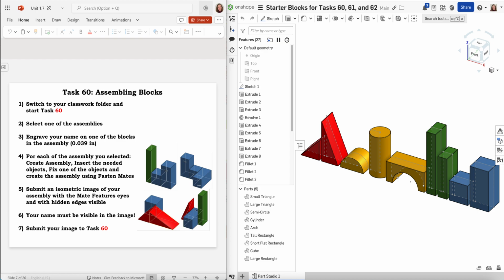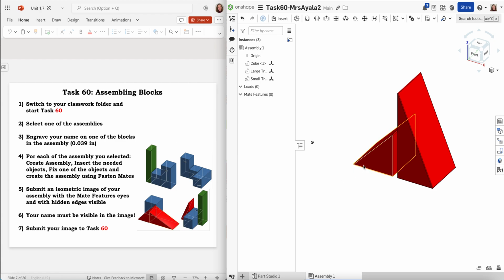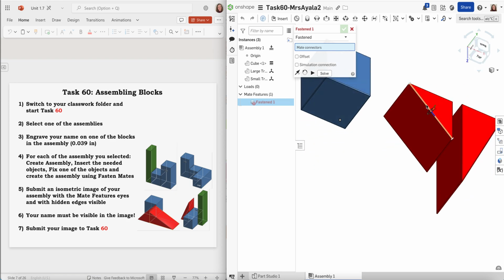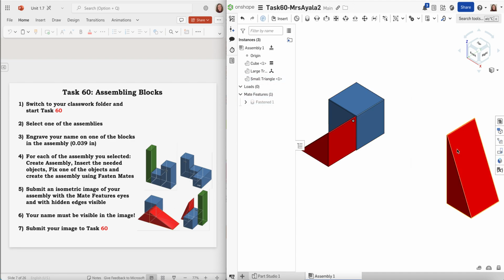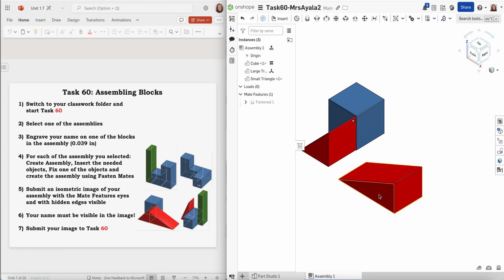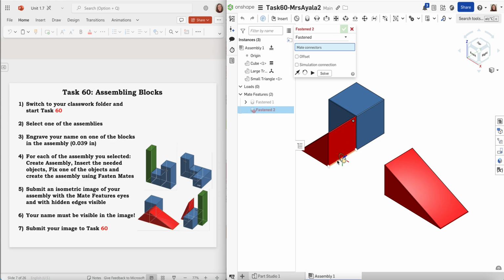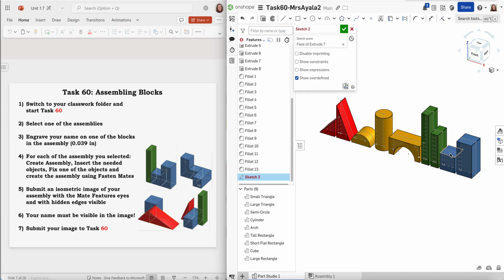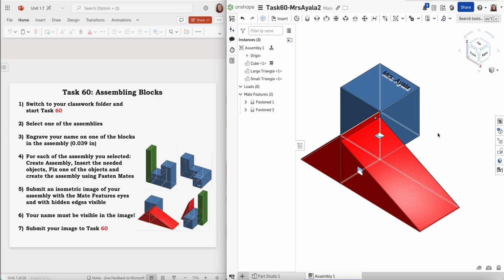Task 60:Assembly Option 2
Your task is to choose ONE assembly from the four assembly options.  Create that assembly using the starter file I have shared with you.